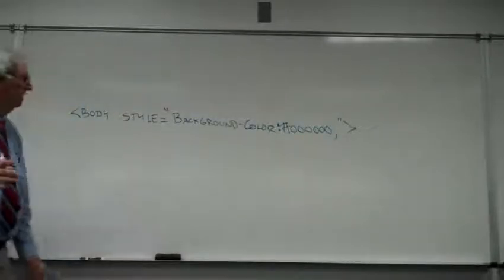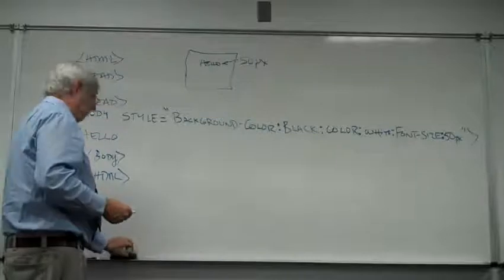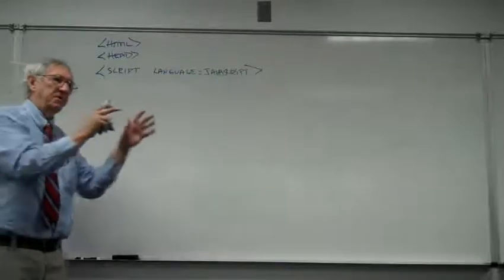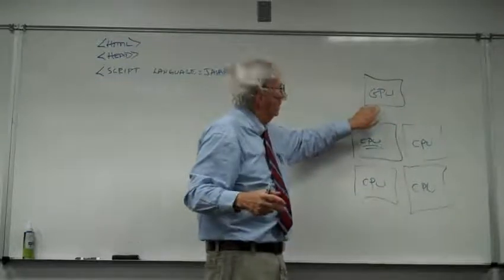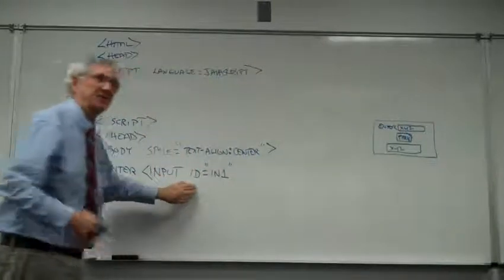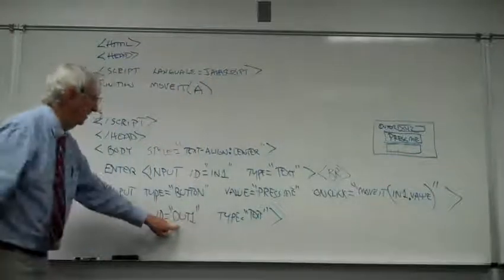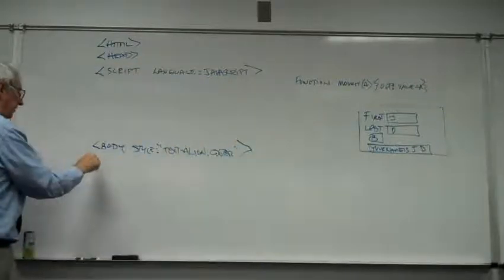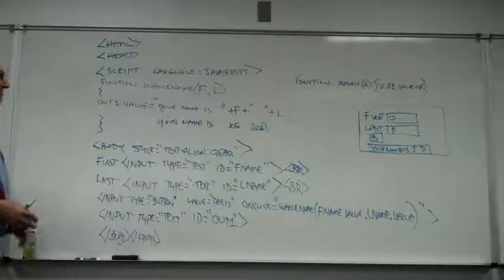class5final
intro to javascript